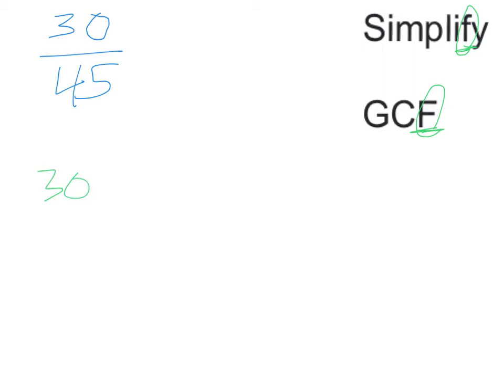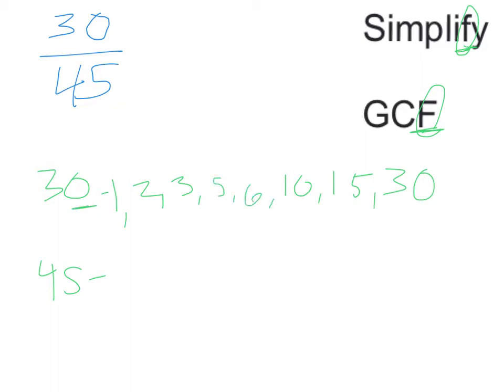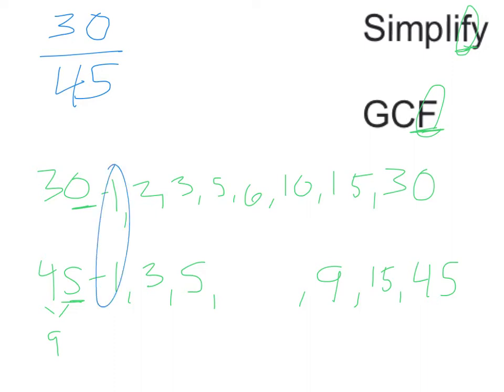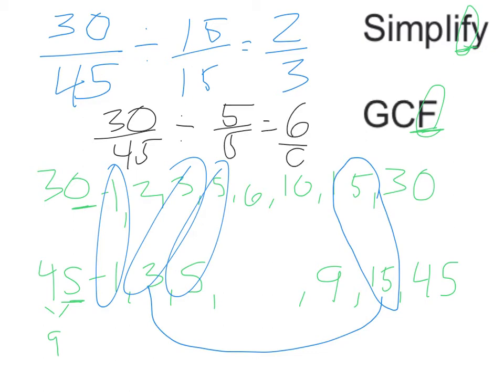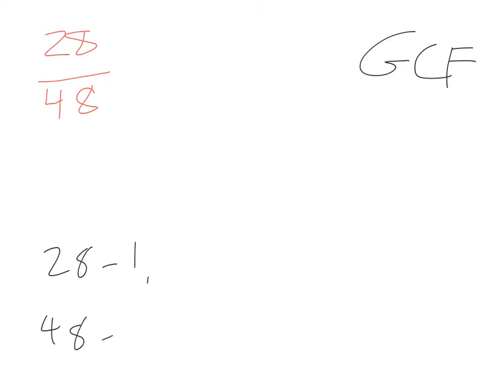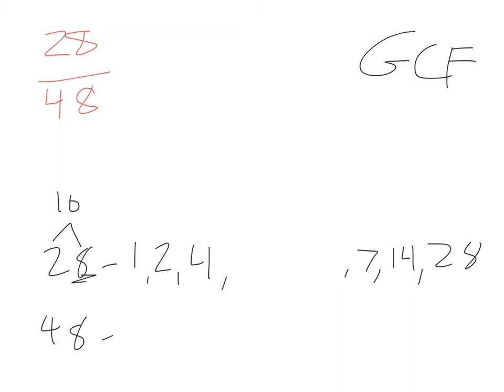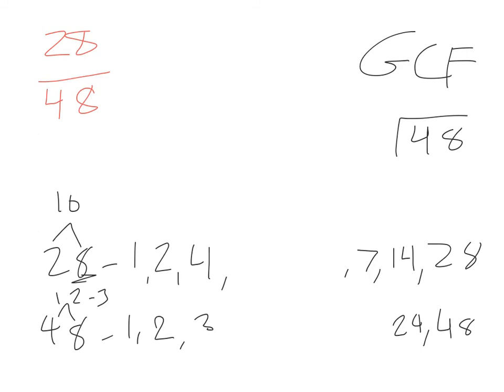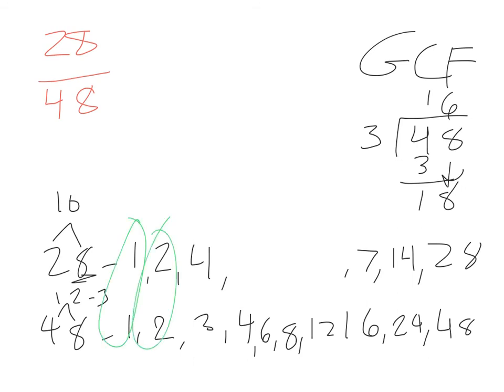4.5b Simplifying Fractions Review